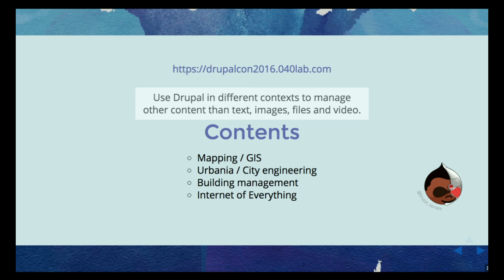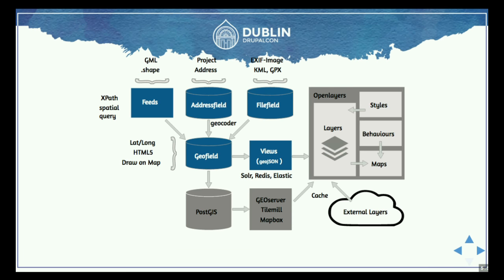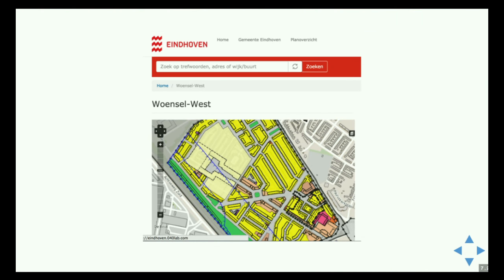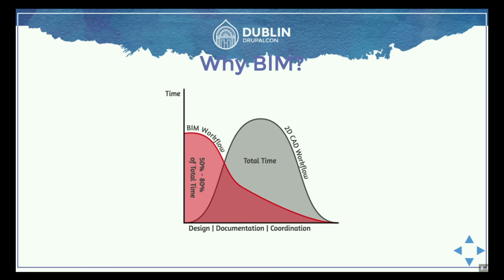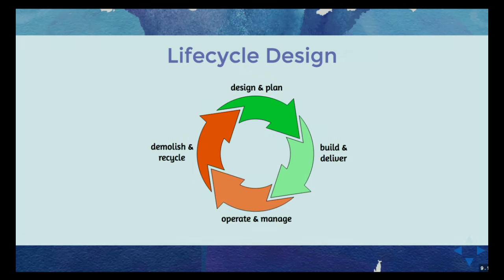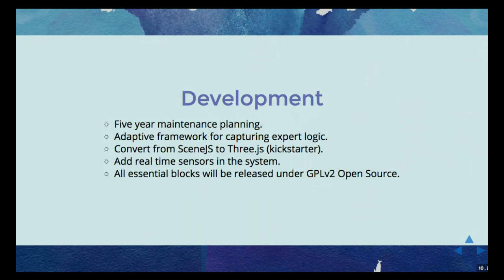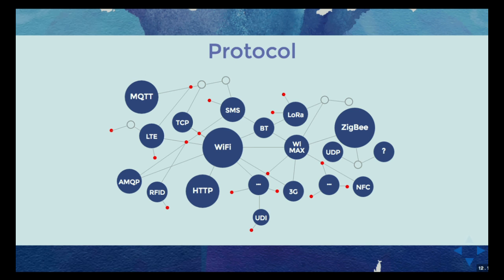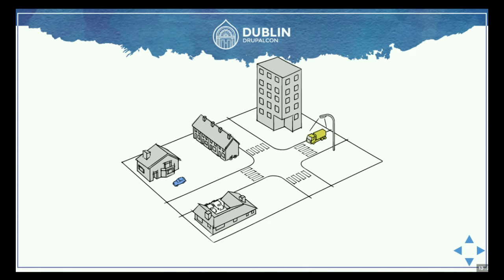DrupalCon Dublin 2016: Spatial Drupal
Mapping is a very powerful yet neglected aspect of Drupal site building. In most applications we see plotted flags on a map to the nearest restaurant or beer place. The contributed landscape of Drupal modules offers a broad variety of tools, with a few patches we are able to produce rich data applications.

For the past two years we've been collaborating with the open source GIS and Building information community. Utilising the potential of Open Source and Open Standards.

Where Geography meets infrastructural works, city planning and individual building architecture to utilise Drupal as a collaboration platform. Building Information Model, this project emerged from a research paper committed to the DDSS conference 2014 Organised by the Technical University of Eindhoven. It contributes to the development of IFC based web applications in practice and demonstrates a way of linking machine to human readable data, thus making the data accessible to people without the knowledge of Computer Aided Design (CAD) software.

Open semantic web Exposing the collected data of GeoJSON, RDFx and SPARQL to visualisation-, search- and other web systems.

This way, the world of the CMS meets 3D visualisation and gets integrated with real-time monitoring. Drupal will facilitate documents, discussions, calculations, calendars, workflows and other non geometry specific data. Other services are to exposed in the same user interface.

The Internet of everyThing Next is to integrate real time sensors in urban- and building infrastructure so the model and the reality can match and strengthen one another.

This will not be a showcase session, it will focus on the site building and architecture. Democratising complex information structures and next generation Drupal Systems.

What level of knowledge should attendees have before walking into your session? Understand English
What will your session accomplish and what will attendees walk away having learned? Use of Drupal in different contexts